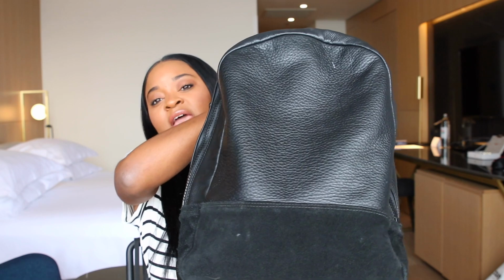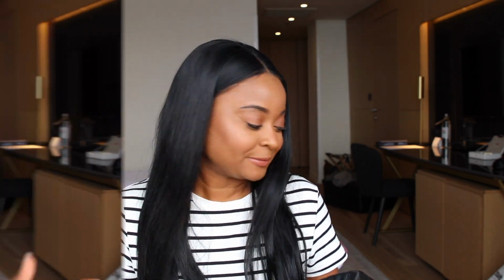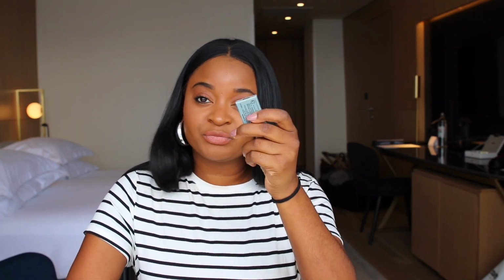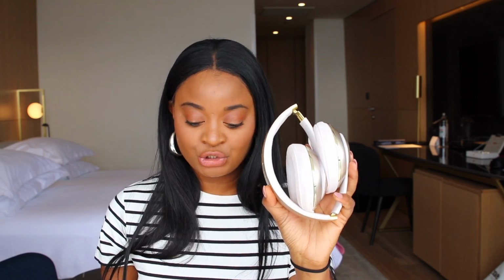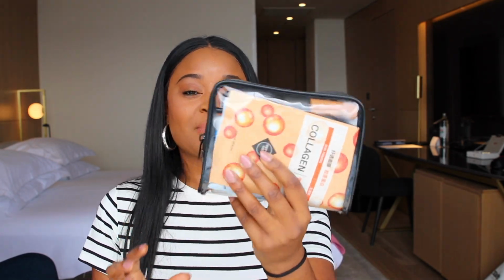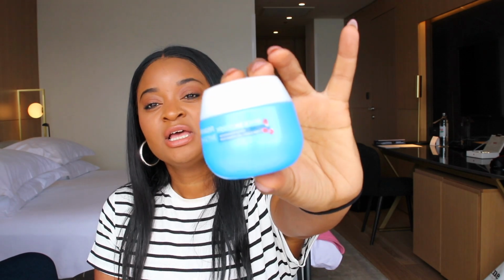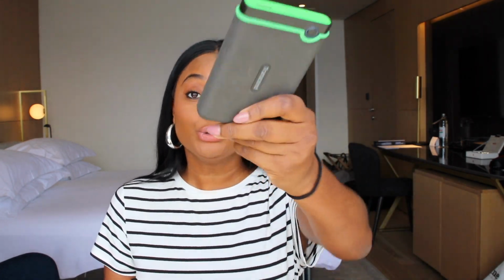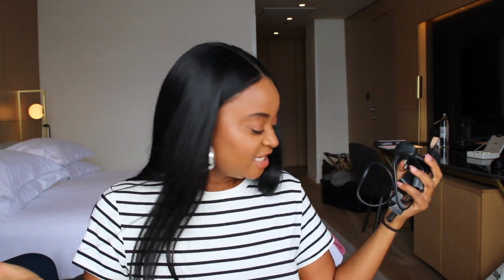WHAT'S IN MY TRAVEL BAG? (a lot of stuff)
Take a look at how I pack my travel bag for short haul destinations.

TOILETTRY BAG: Boots
LENS BAG: LOWEPRO

FILMING/PRODUCTION

CAMERAS: Canon G7X Mark ii
SECOND CAMERA: Canon 80D
DRONE: DJI MAVIC PRO
360 CAMERA: GO PRO FUSION
LENS: Sigma 17-50mm f2.8
EDITING SOFTWARE: Final Cut Pro/Premier Pro/ After Effects
MICROPHONE: Blue Snowball